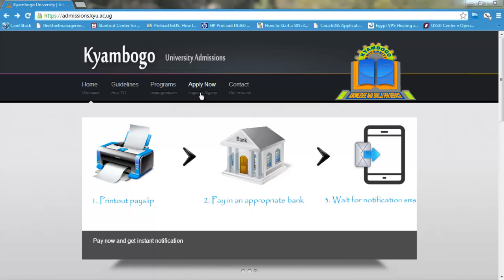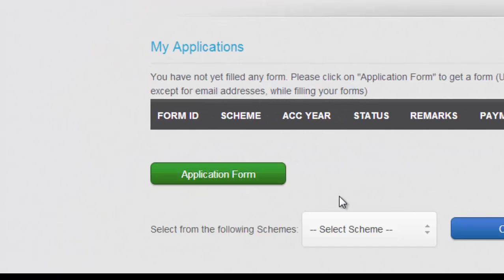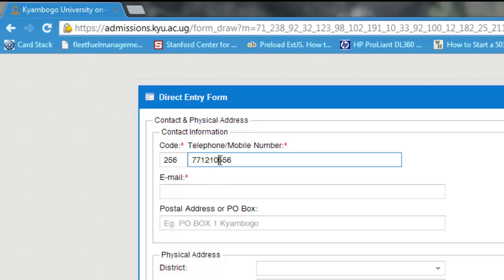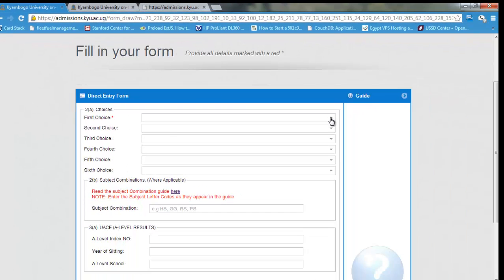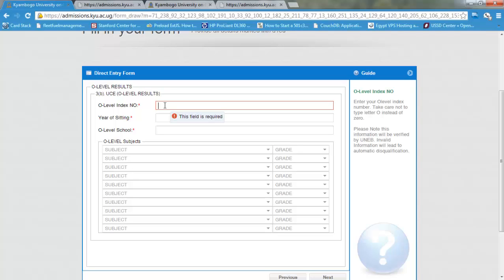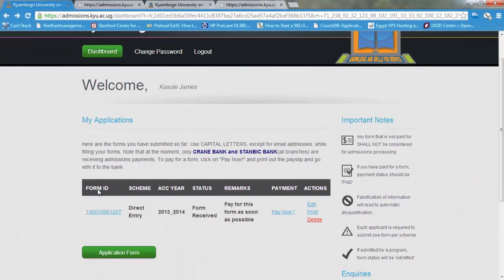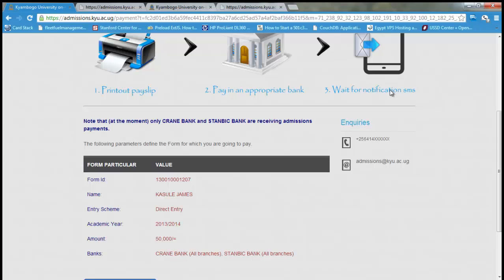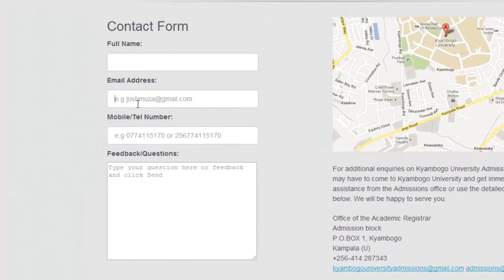How to apply to Kyambogo University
this video shows how to apply to Kyambogo University.